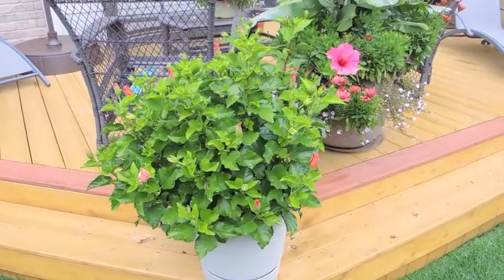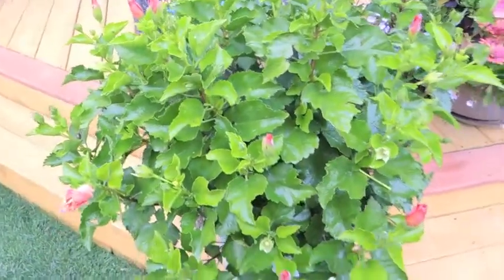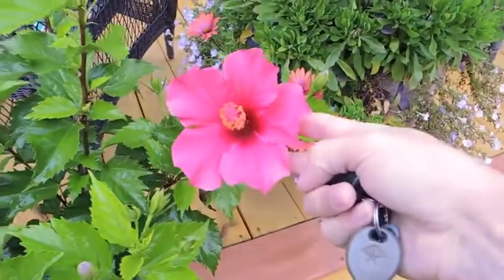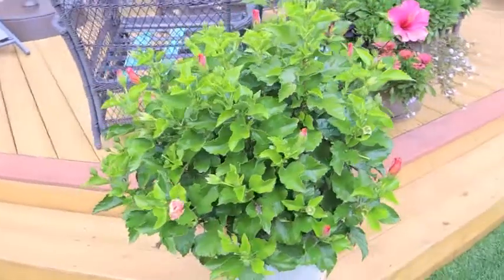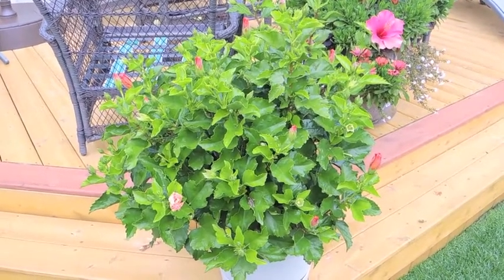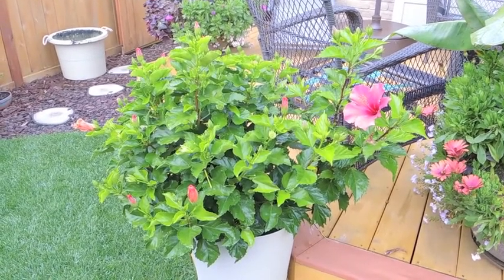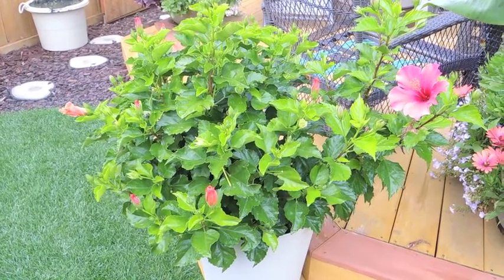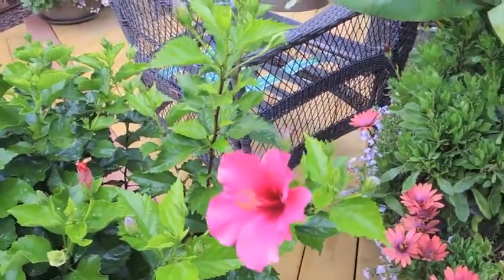Tropical Hibiscus Update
Some of you have asked for an update on this Hibiscus plant.  It's sad that this will likely be it's last season with me..